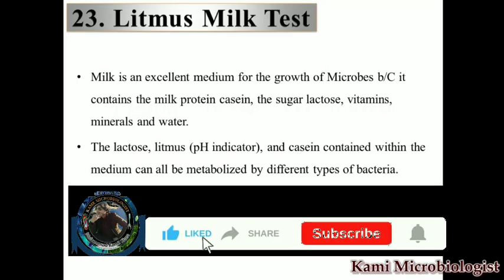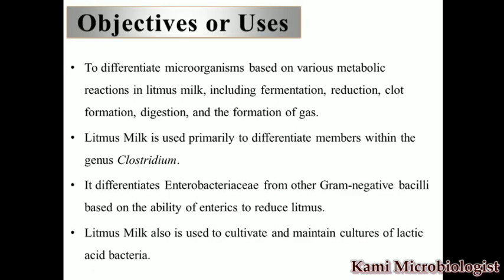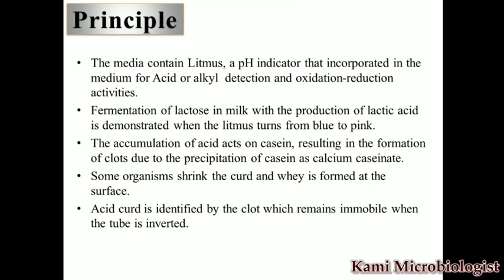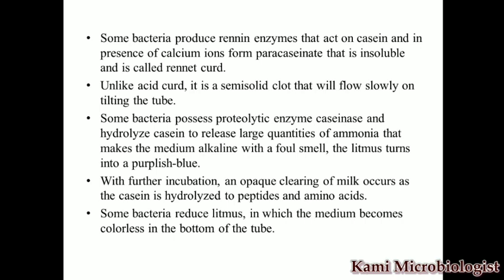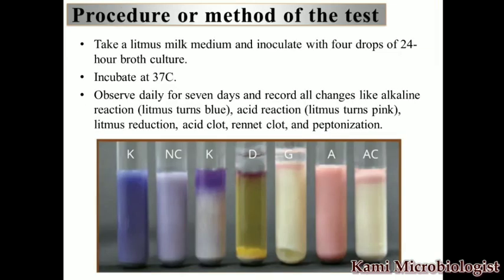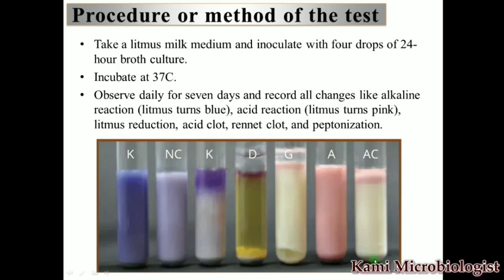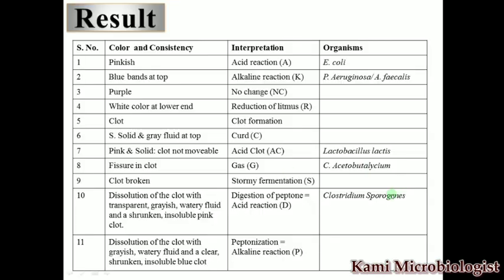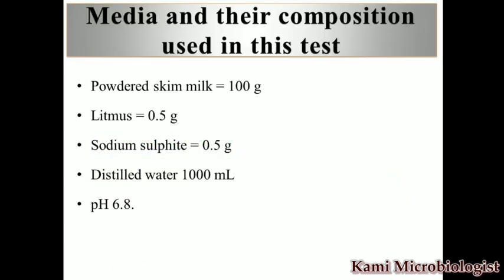Litmus Milk Test: biochemical test lecture 24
This is the 24th video lecture regarded to biochemical test

In this video lecture we will explain Litmus Milk test

1. Introduction to Litmus Milk Test

2. Objectives to Litmus Milk Test

3. Requirements Litmus Milk Test

4. Composition Litmus Milk Test

5. Principal to Litmus Milk Test

7. Procedures to Litmus Milk Test

8. Diagram and pictures of Litmus Milk Test

9. Uses of Litmus Milk Test

10. Limitations of Litmus Milk Test

11. Precautions of Litmus Milk Test

12. Bacteria that are Litmus Milk Test positive and negative